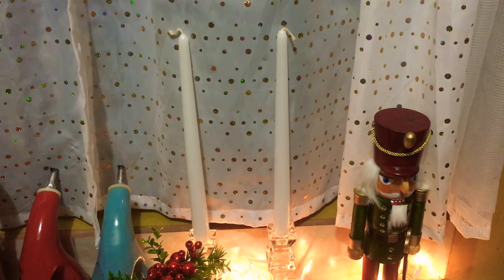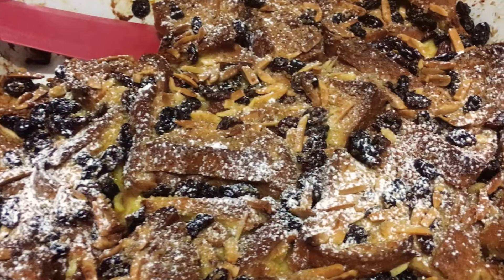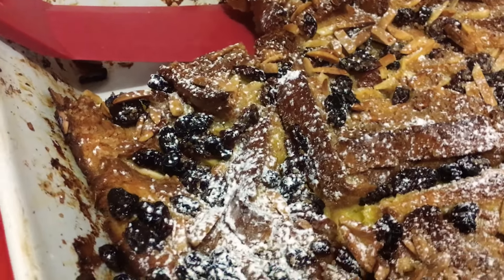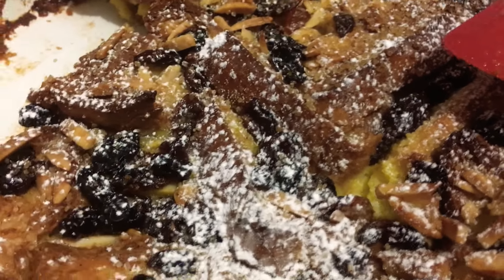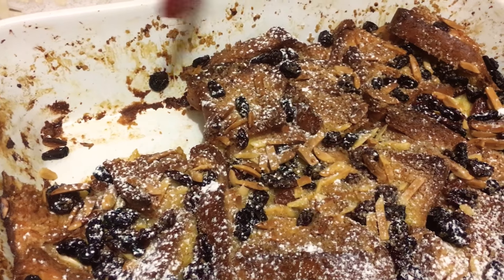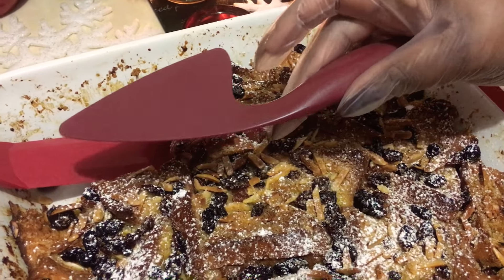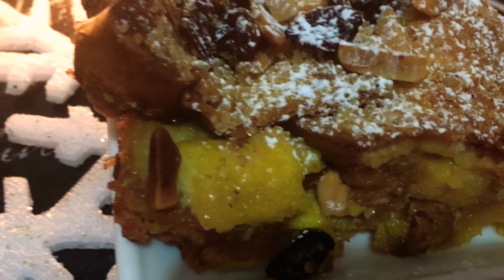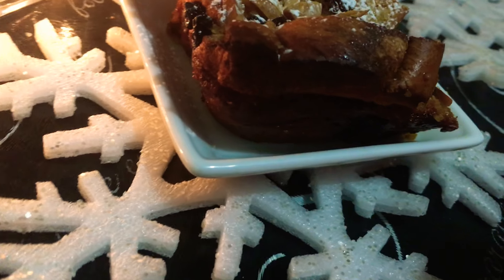Final Presentation Of My Eggnog Bread Pudding By Chamion 🇹🇹